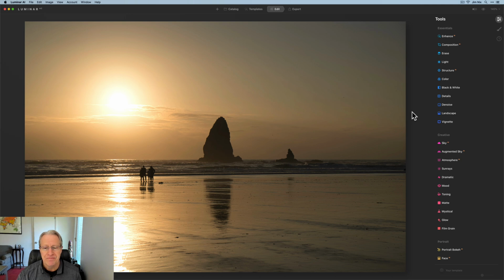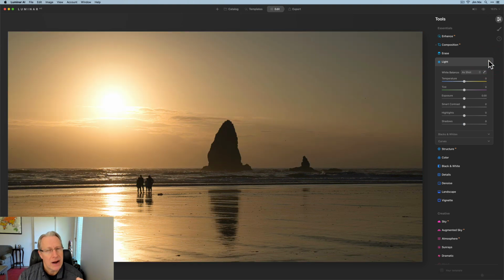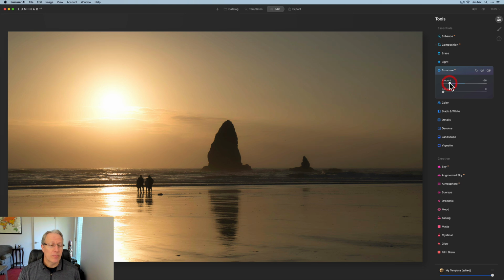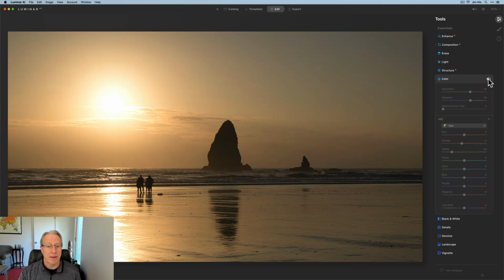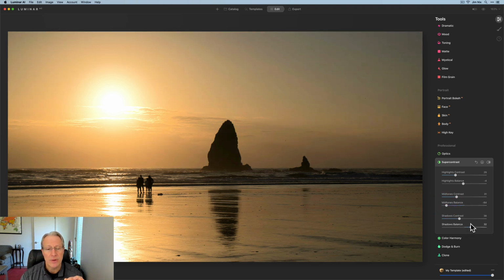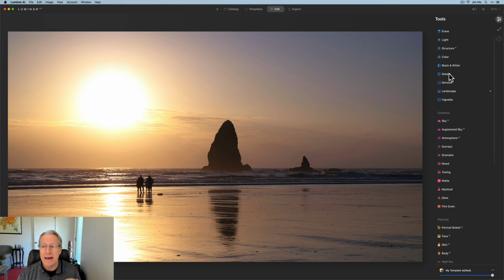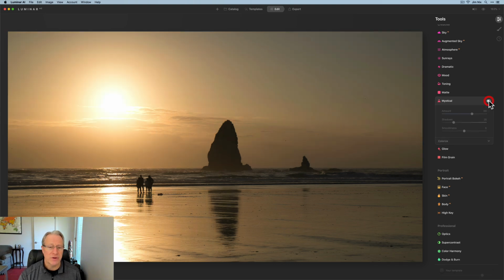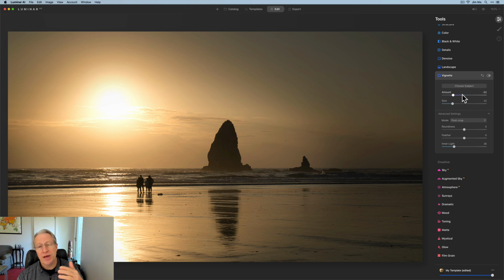Luminar AI 1 Year Later: What I Use MOST & WHY!